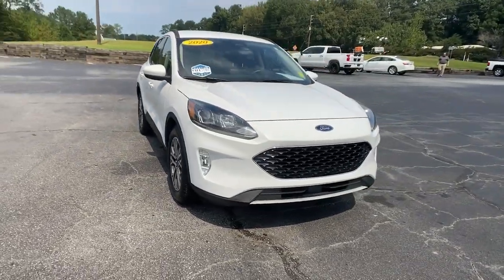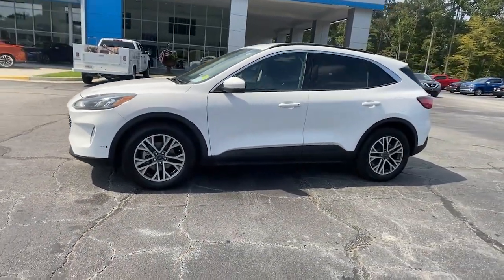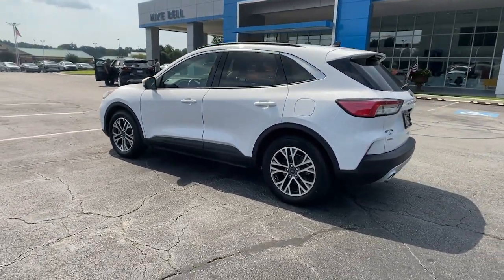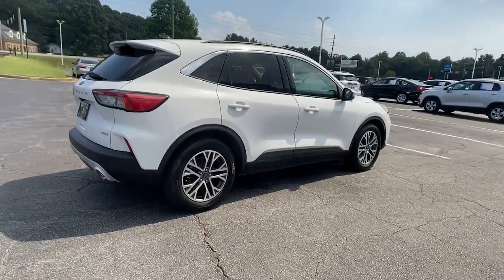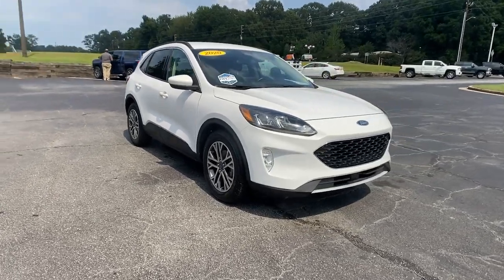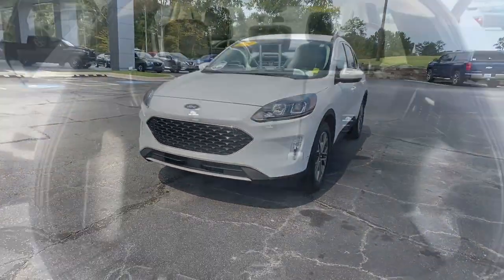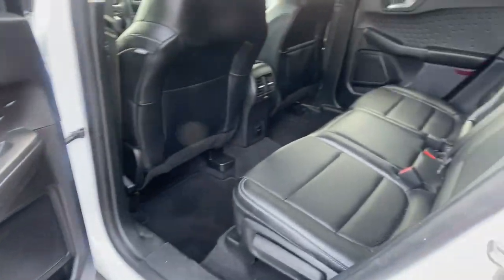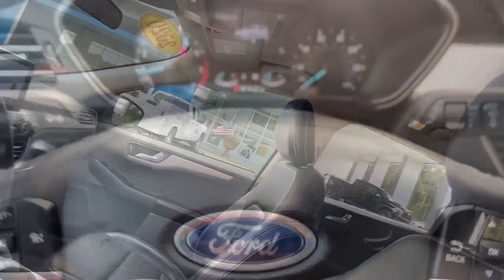2020 Ford Escape Carrollton, Bremen, Newnan, Franklin, Atlanta, GA P4586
Oxford White Used 2020 Ford Escape  available in Carrollton, Georgia at Mike Bell Chevrolet. Servicing the Bremen, Newnan, Franklin, Atlanta, GA area.

1200 N. Park St

This pre owned Escape is a great first car. Loaded with equipmentBUY ONLINE-TEXT-EMAIL-CHAT-WE MAKE THE BUYING PROCESS EASY AS 1-2-3.SERVICE RECORDS AVAILABLE, NAVIGATION GPS NAV, LEATHER INTERIOR. Recent Arrival! At Mike Bell Chevrolet, you'll be impressed every step of the way, from how we interact with every customer to the efficiency with which we provide our expert service. When you bring us your business, you can count on quality care from people who truly understand the ins and outs of your Chevrolet.
ENGINE: 1.5L ECOBOOST  -inc: auto start-stop technology (STD),Turbocharged,Front Wheel Drive,Power Steering,ABS,4-Wheel Disc Brakes,Brake Assist,Brake Actuated Limited Slip Differential,Aluminum Wheels,Tires - Front All-Season,Tires - Rear All-Season,Temporary Spare Tire,Heated Mirrors,Power Mirror(s),Rear Defrost,Intermittent Wipers,Variable Speed Intermittent Wipers,Privacy Glass,Rear Spoiler,Remote Trunk Release,Power Liftgate,Power Door Locks,Daytime Running Lights,Automatic Headlights,Automatic Highbeams,Fog Lamps,AM/FM Stereo,Satellite Radio,Requires Subscription,Steering Wheel Audio Controls,MP3 Player,Bluetooth Connection,Telematics,Auxiliary Audio Input,Smart Device Integration,Requires Subscription,Pass-Through Rear Seat,Rear Bench Seat,Adjustable Steering Wheel,Trip Computer,Power Windows,Leather Steering Wheel,Heated Steering Wheel,Keyless Entry,Power Door Locks,Keyless Entry,Power Door Locks,Keyless Start,Hands-Free Liftgate,Remote Engine Start,WiFi Hotspot,Cruise Control,Climate Control,A/C,Power Driver Seat,Bucket Seats,Heated Front Seat(s),Driver Adjustable Lumbar,Premium Synthetic Seats,Driver Vanity Mirror,Passenger Vanity Mirror,Driver Illuminated Vanity Mirror,Passenger Illuminated Visor Mirror,Floor Mats,Mirror Memory,Seat Memory,Keyless Start,Power Door Locks,Power Windows,Trip Computer,Mirror Memory,Seat Memory,Immobilizer,Traction Control,Stability Control,Traction Control,Front Side Air Bag,Blind Spot Monitor,Cross-Traffic Alert,Lane Departure Warning,Lane Keeping Assist,Lane Departure Warning,Front Collision Mitigation,Driver Monitoring,Rear Parking Aid,Tire Pressure Monitor,Driver Air Bag,Passenger Air Bag,Front Head Air Bag,Rear Head Air Bag,Passenger Air Bag Sensor,Knee Air Bag,Driver Restriction Features,Child Safety Locks,Back-Up Camera